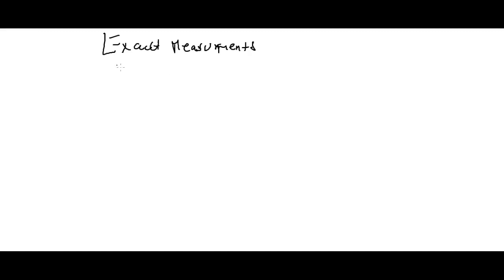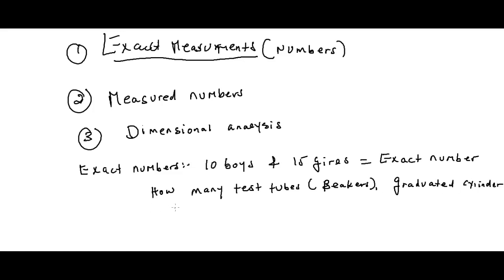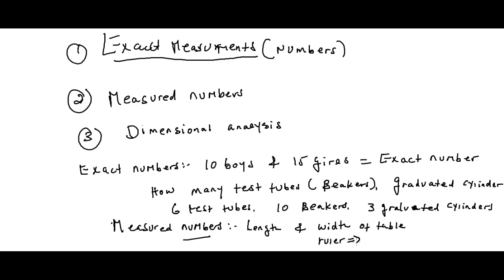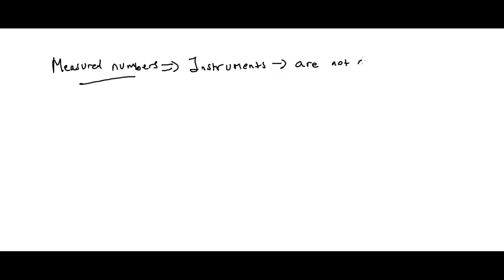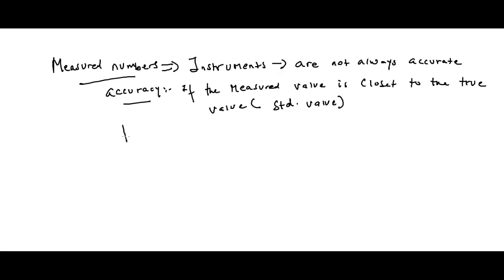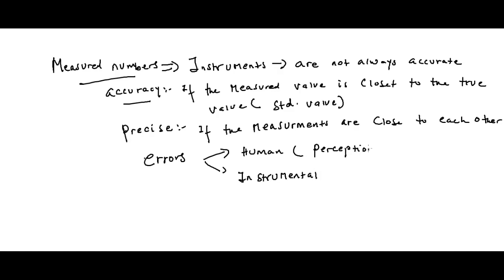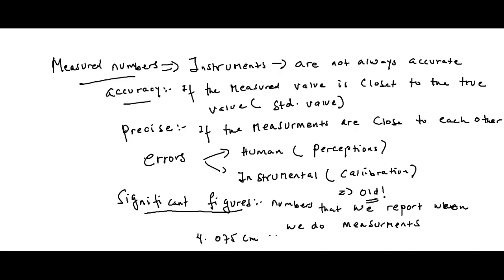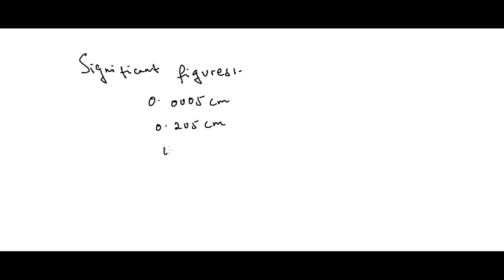Significant figures (Chapter 1)